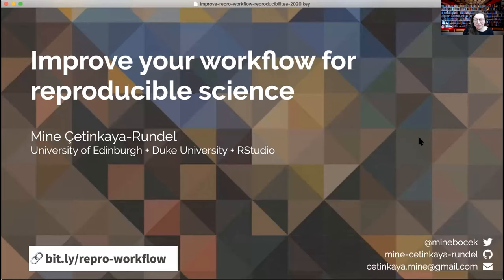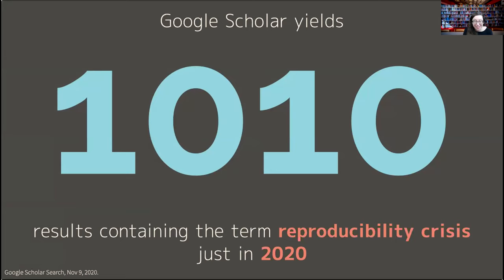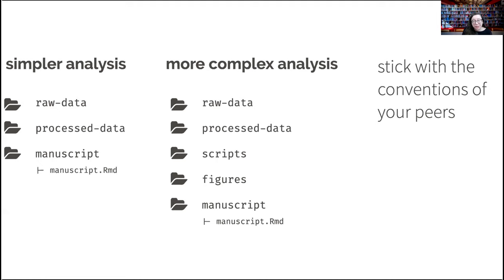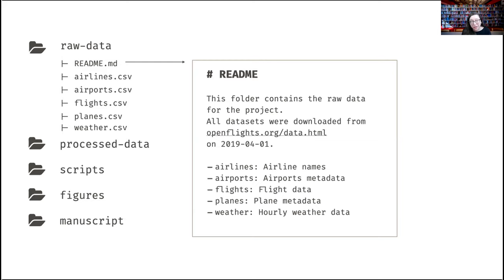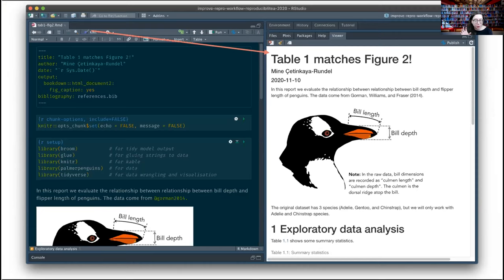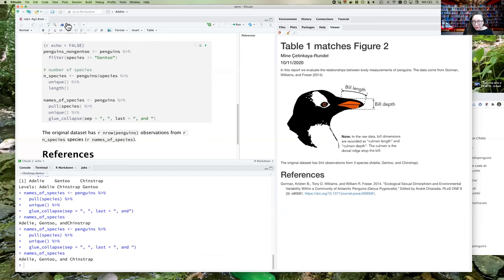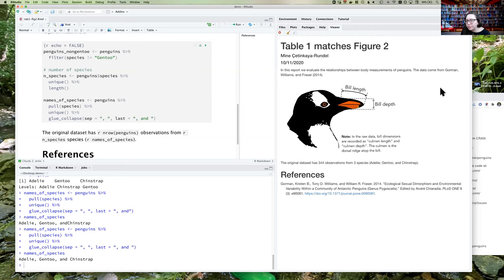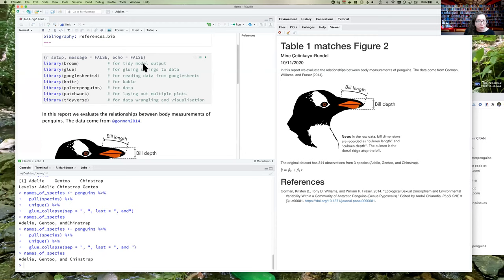Improve your workflow for reproducible science by Dr Mine Çetinkaya-Rundel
This event was organized by Drs Tabea Schoeler and Jessie Baldwin, with the support of Nadia Soliman and Dr Samuel Westwood and with financial support from The Crick Institute

For data analysis to be reproducible, the data and code should be assembled in a way such that results (e.g. tables and figures) can be re-created. While the scientific community is by and large in agreement that reproducibility is a minimal standard by which data analyses should be evaluated, and a myriad of software tools for reproducible computing exist, it is still not trivial to reproduce someone's (sometimes your own!) results without fiddling with unavailable analysis data, external dependencies, missing packages, out of date software, etc. In this workshop we will demonstrate a workflow for reproducible data science with R, R Markdown, Git, and GitHub. Experience with R is expected but familiarity with the other tools is not required. The workshop will consist of demonstrations and hands-on exercises.

Dr Mine Çetinkaya-Rundel is Senior Lecturer in the School of Mathematics at University of Edinburgh and Data Scientist and Professional Educator at RStudio. Her work focuses on innovation in statistics pedagogy, with an emphasis on computation, reproducible research, open-source education, and student-centered learning. She is the author of three open-source introductory statistics textbooks as part of the OpenIntro project and she has been developing and teaching numerous open online courses. Mine also work on research projects that aim to assess the effectiveness of these approaches with respect to learning, retention, and self-efficacy.